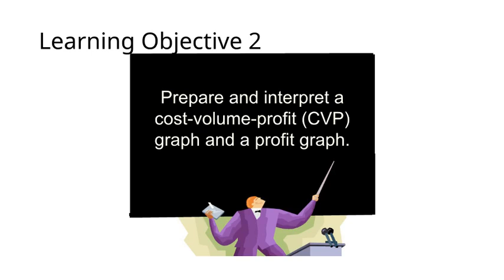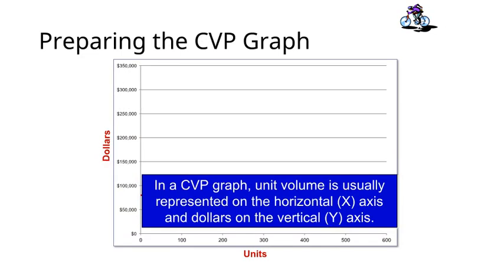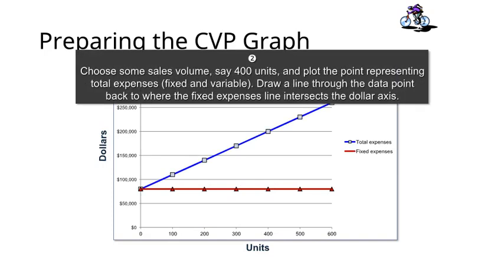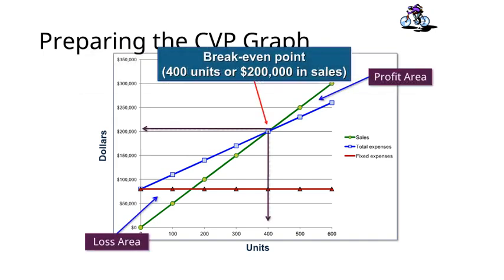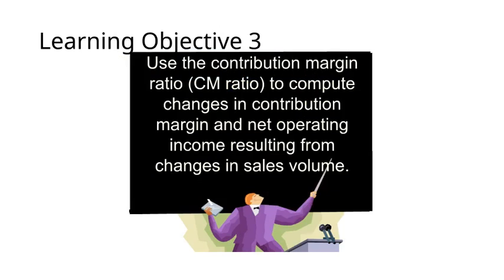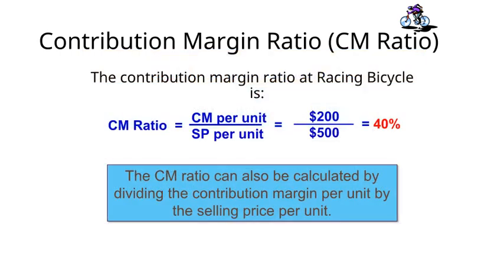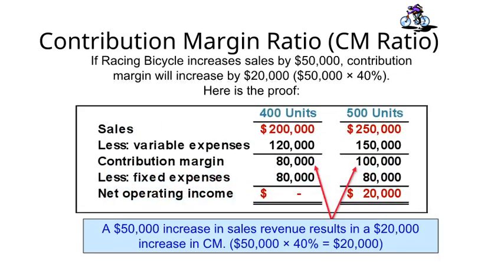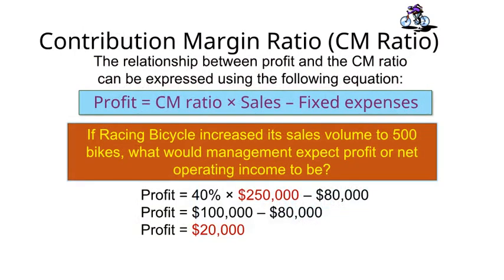CVP Part 2